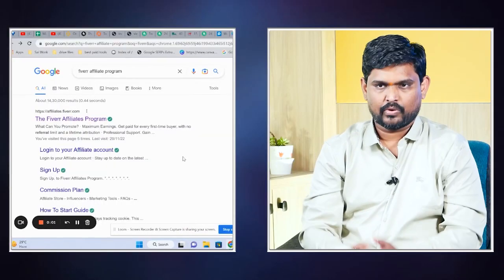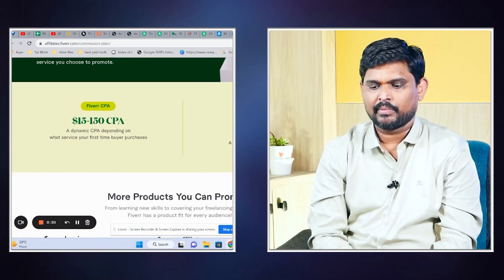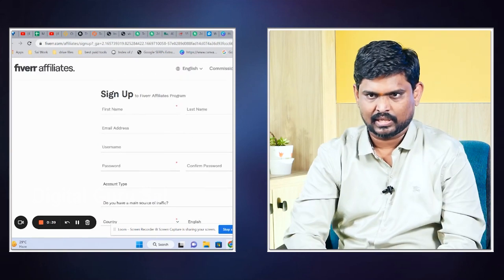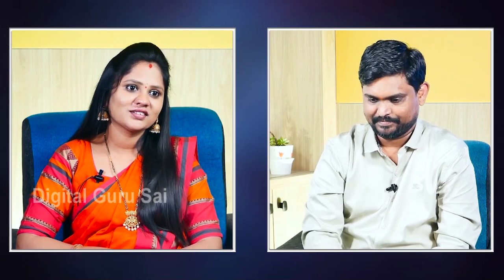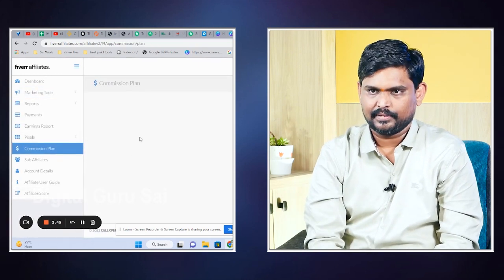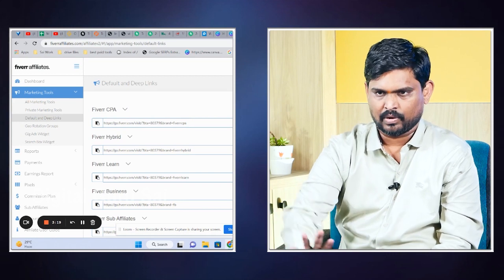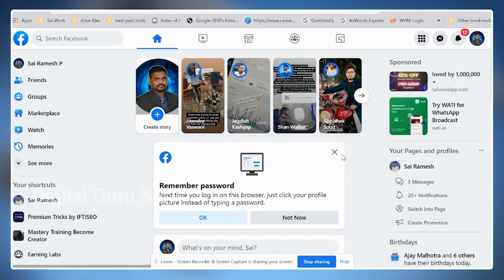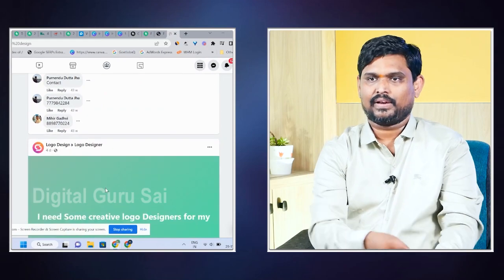How To Make Money Online | Affiliate Marketing For Beginners | Money Management | Digital Guru Sai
Create Visual Tutorial on Scribe, Free Alternate of Screen Recording,scribehow tutorial,how to use scribe,Automatically generate,Documenting Your Workflow using scribe , work flow auto generator tool , best tool for students , Best tool  for teachers , Best tool for recording ,scribehow-to,best chrome extension scribe ,automate process documentation

⭐ Special Offers ⭐
If you want to learn any courses special offer for our channel subscribers Contact Through WhatsApp (Only Message (Don’t Call)

Primary Author and Founder of Digital Guru Sai: Sai Ramesh P